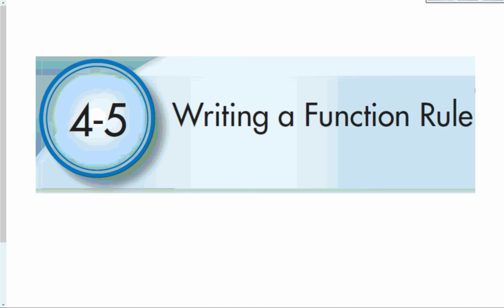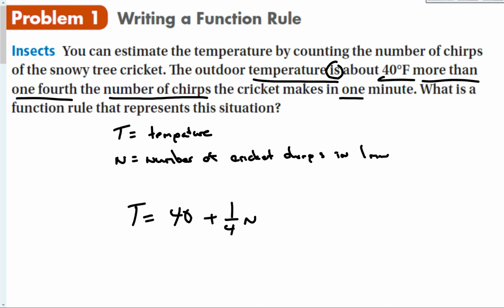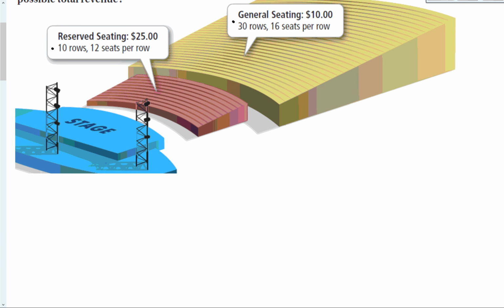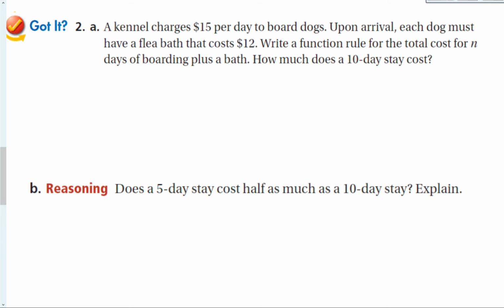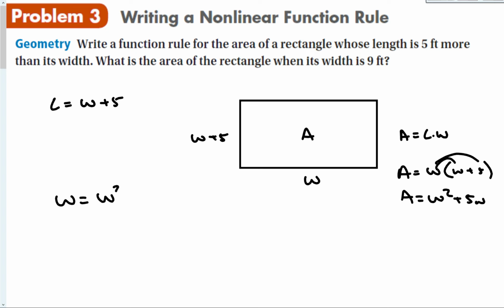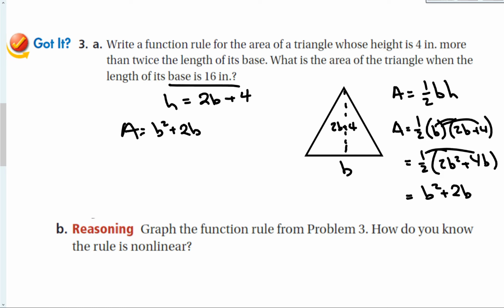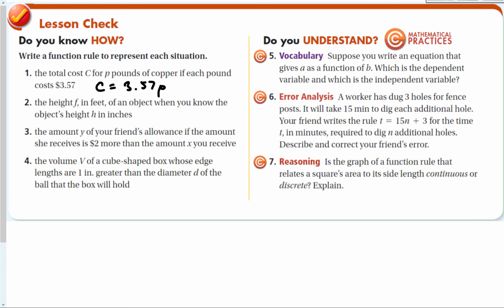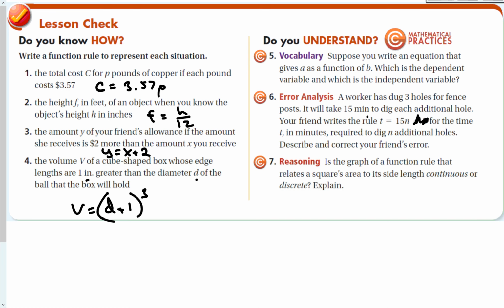4-5 Writing a Function Rule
Algebra 1 Section 4-5 Writing a Function Rule